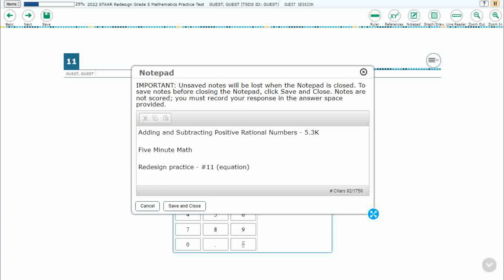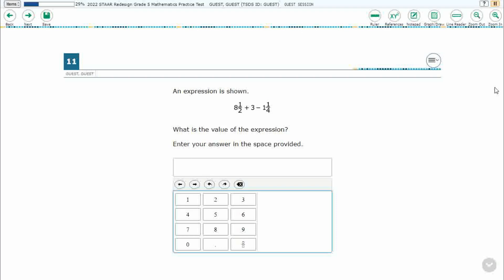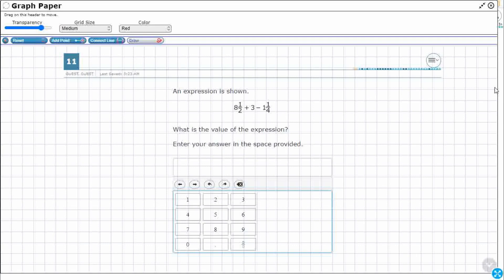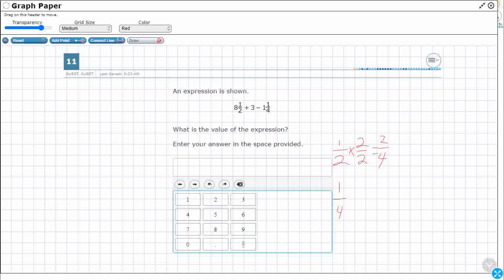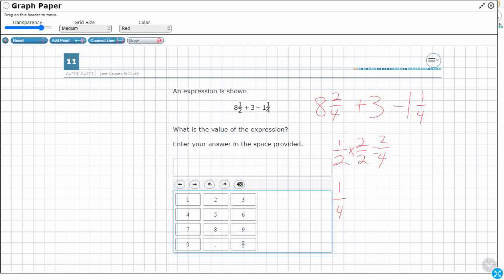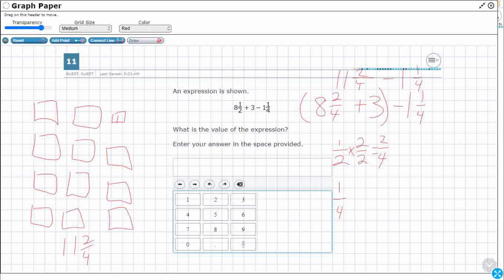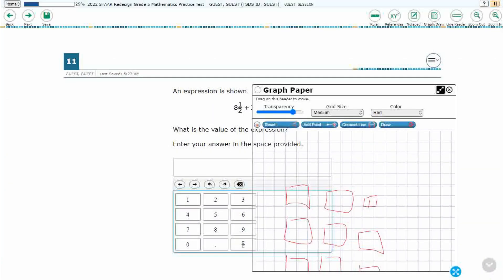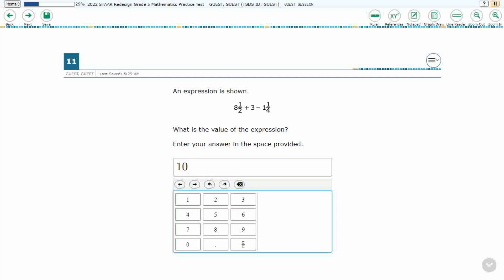5th Grade STAAR Practice Adding and Subtracting Positive Rational Numbers (5.3K - #15)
Practice adding and subtracting positive rational numbers fluently with a test item from the redesign practice STAAR test (#11 - 5.3K).